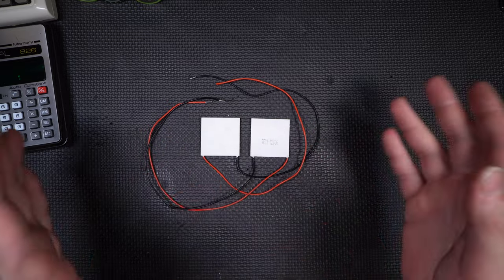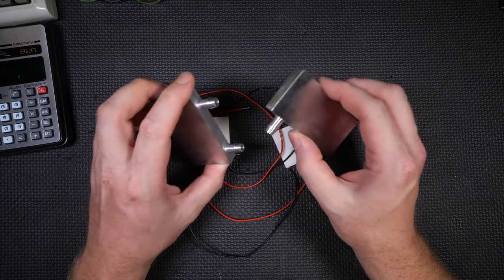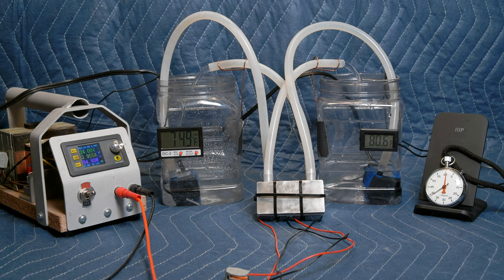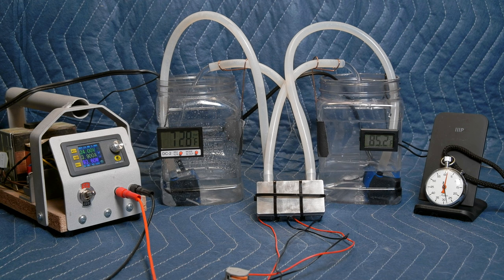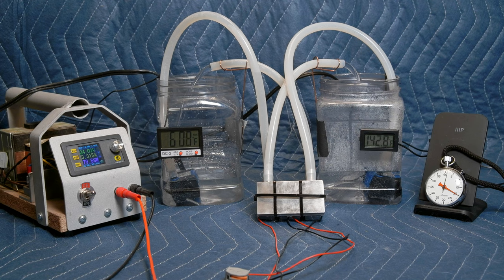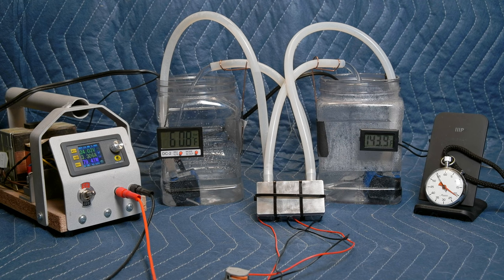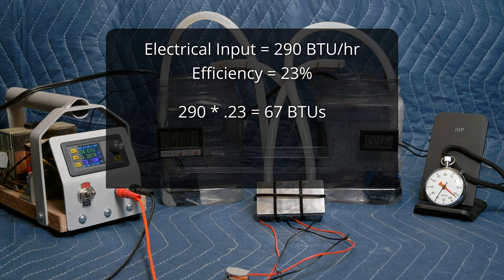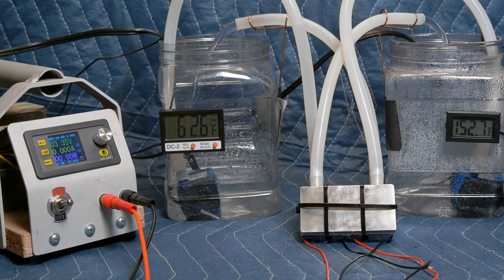Peltier Coolers - Can they cool a car? How Efficient Are They?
A neat little experiment I've always wanted to do - how many Peltier elements would you need to air condition a car?  and help me pay for this stuff so I can continue to share my data with you all on Patreon